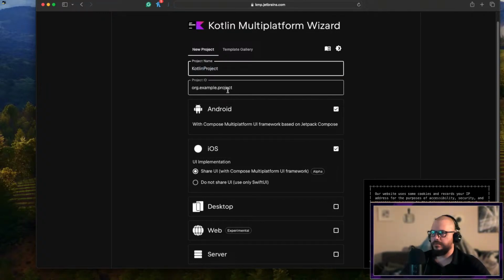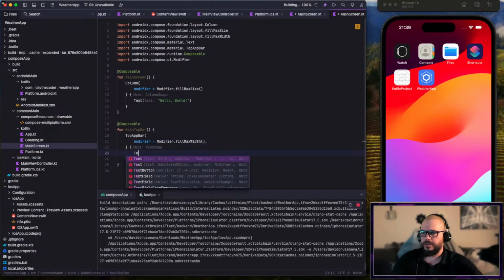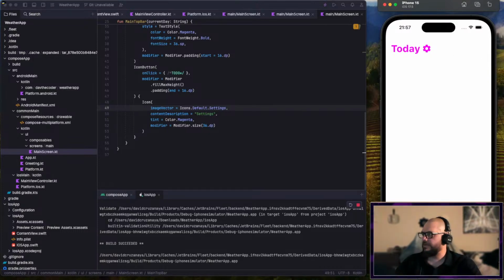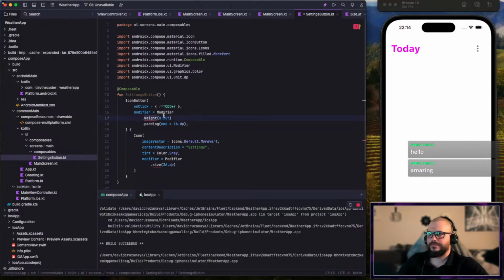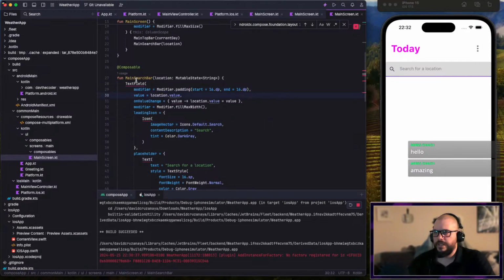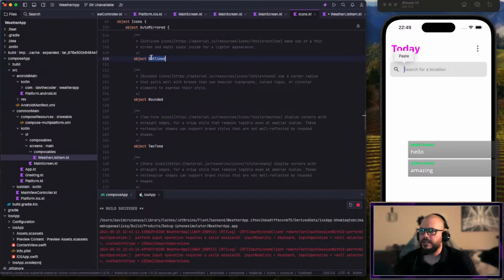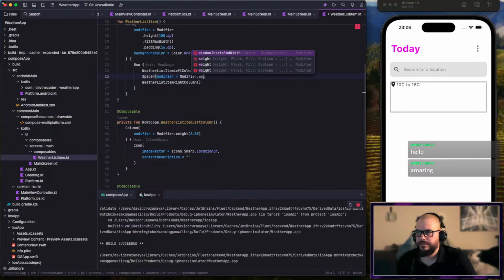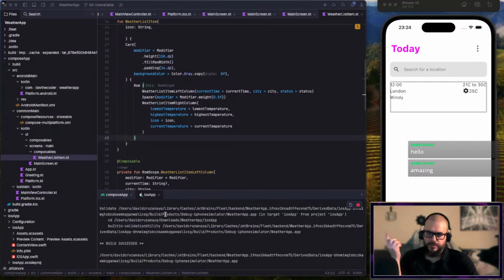Kotlin Multiplatform Development LIVE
We will develop an app in KMP for android and iOS LIVE